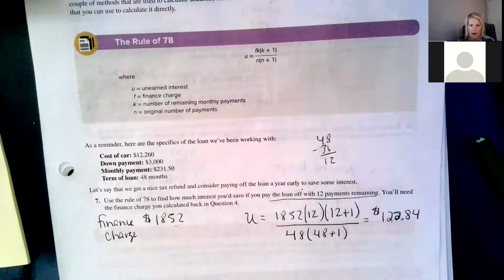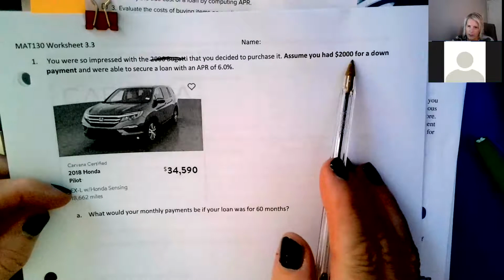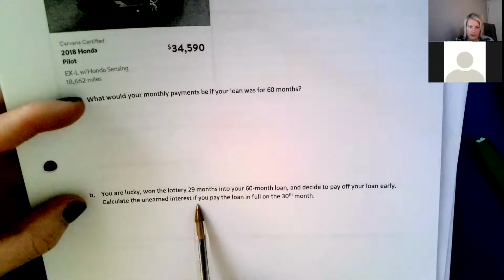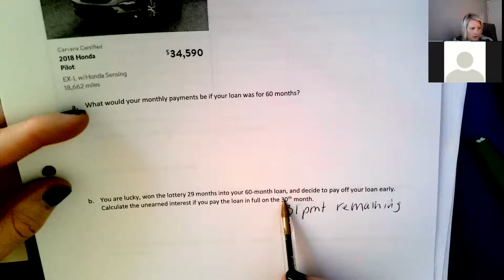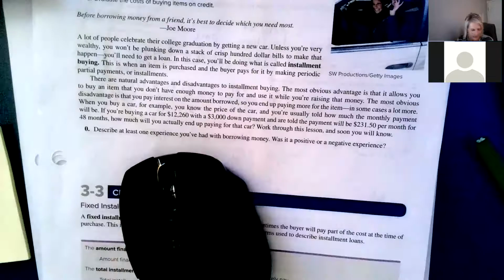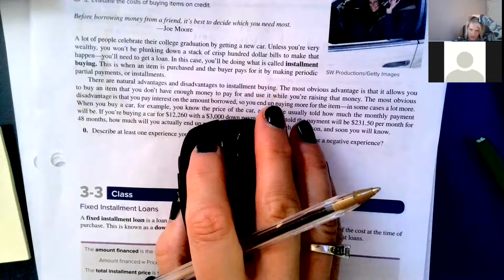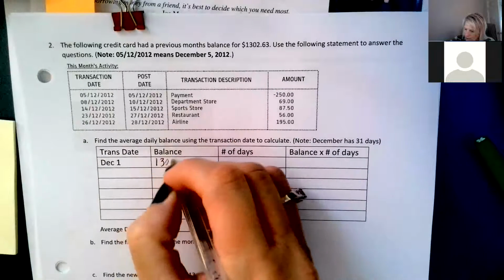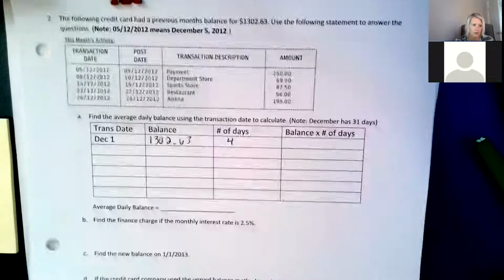MAT 130 I1 L 3 3